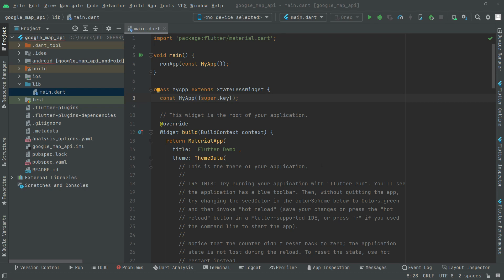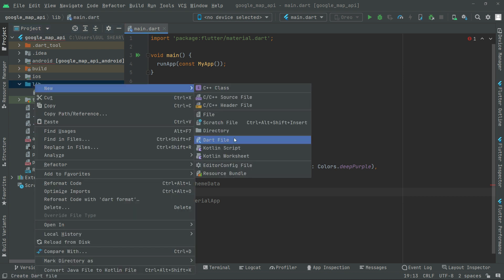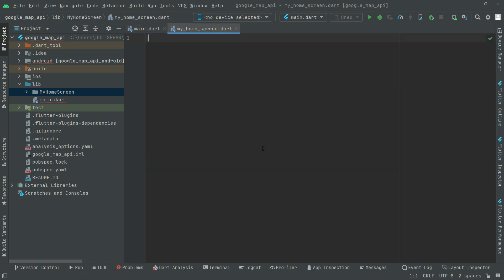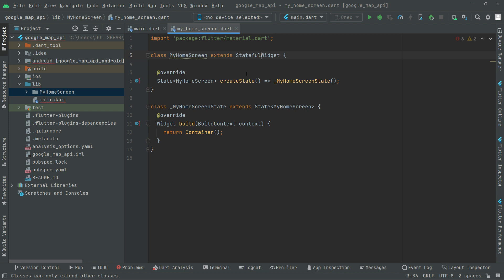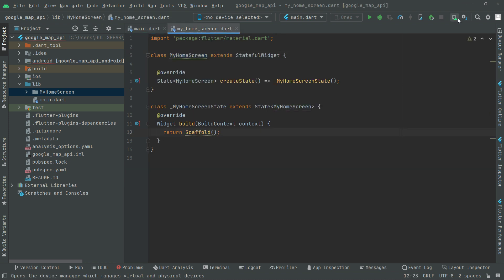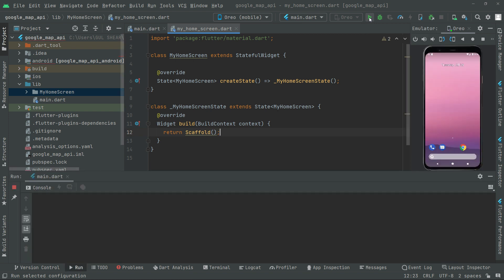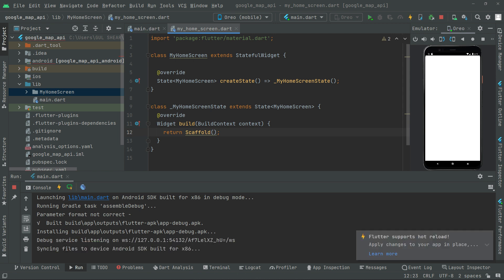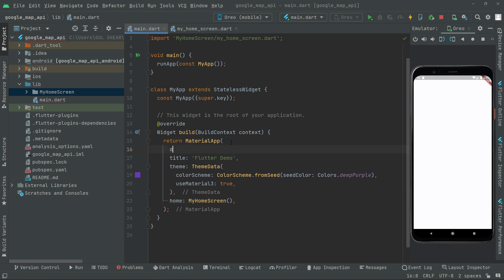Flutter Google Maps Tutorial | Create & Setup Google Map in Flutter App